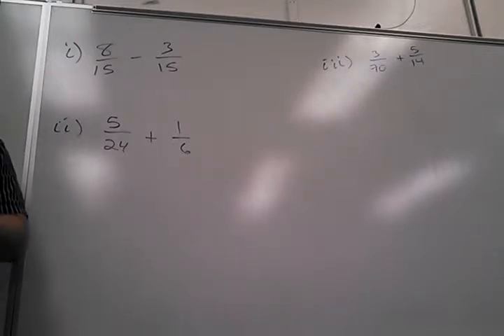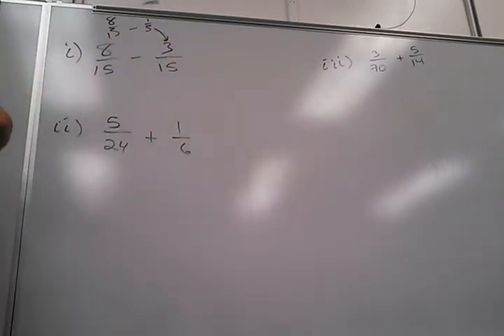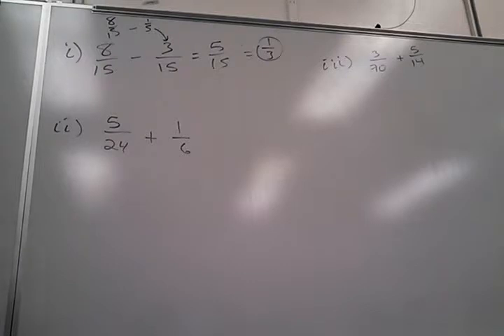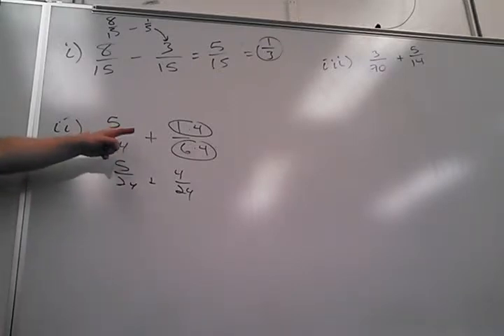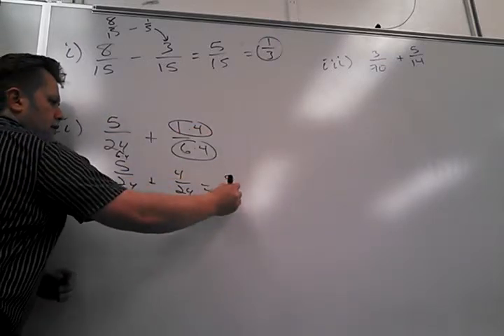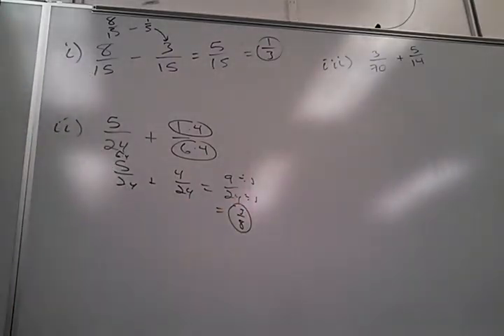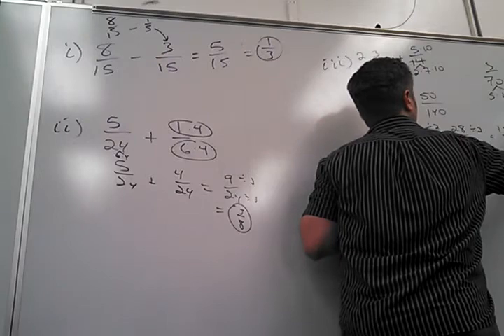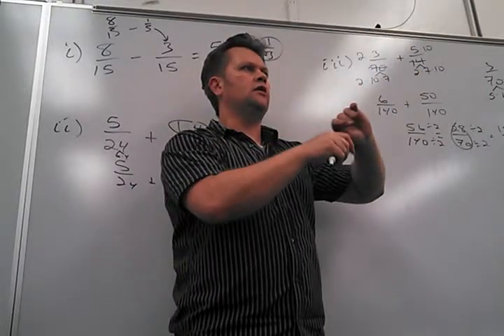Math 88, March 18 Lecture, Part 2